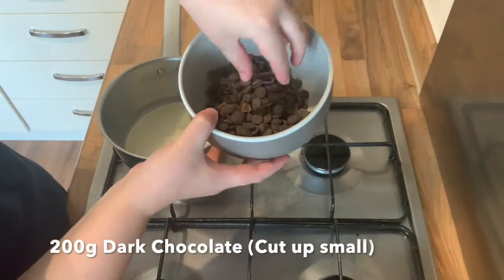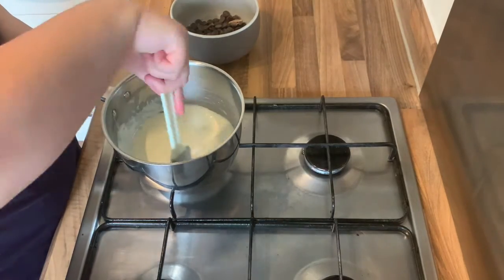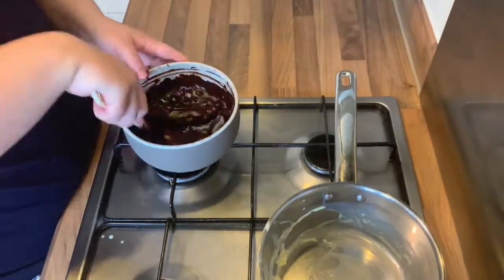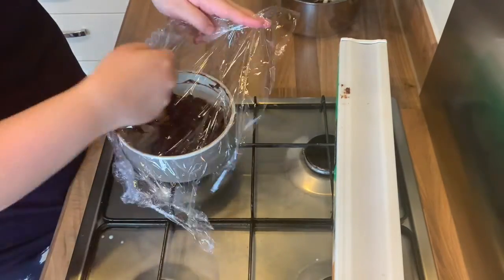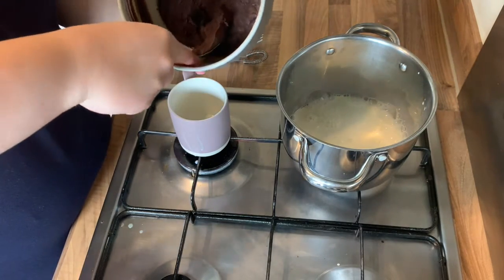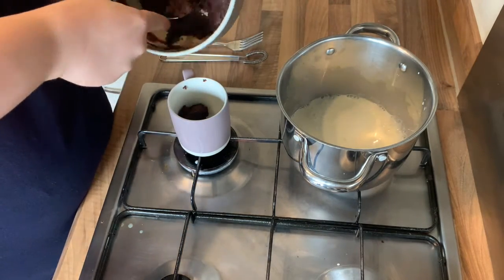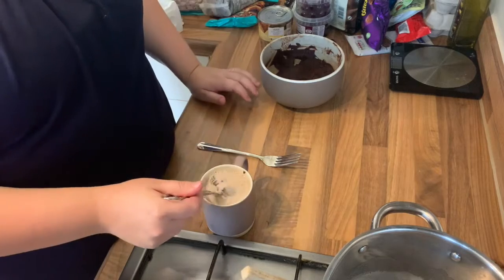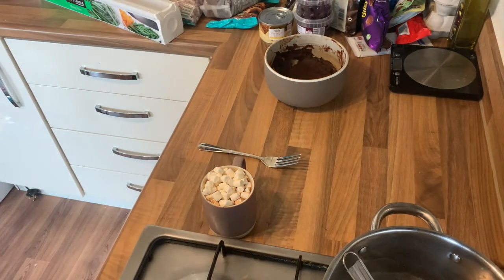Posh Hot Chocolate - Kids Cooking Challenge 4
It's not camp without hot chocolate!

INGREDIENTS:
200g Dark chocolate chopped up quite small
100ml double cream
1 cup of milk
Squirty cream
Marshmallows

1. In a pan, heat your cream until its almost boiling. You can see this when a slight foam starts to form on top of your cream. Make sure you stir constantly or the bottom will burn!
2. In a separate bowl, pour your hot cream over the chopped up chocolate.
3. Leave it to stand for a moment and then stir! Keep stirring until all of your chocolate is melted. This will take a few minutes but I promise its worth it!
4. Let it cool down and pop in the fridge. Make sure your ganache (what you have just made) is well covered – see video
5. When you want your hot chocolate, simply heat a cup/mug of milk you can do this in the microwave (but make sure your mug is microwave proof!) or in a pan. Make sure the milk is HOT and BE CAREFUL!
6. Once the milk is hot place a tablespoon of your ganache (from the fridge) in your mug and pour on the hot milk.
7. Stir until the ganache has melted.
8. Top with marshmallows and squirty cream to taste!

Wow!